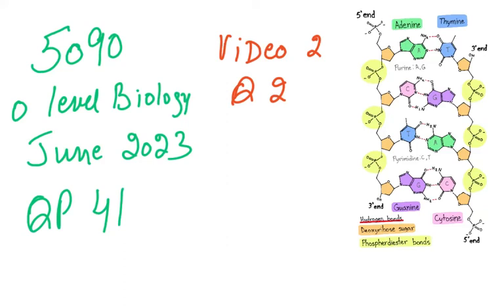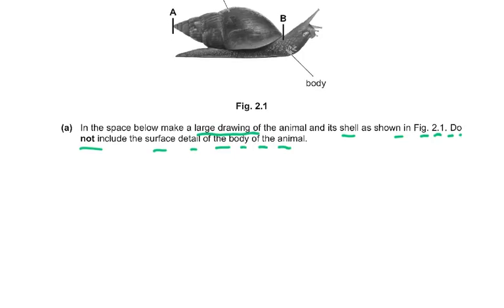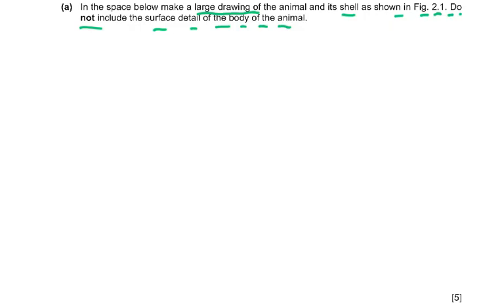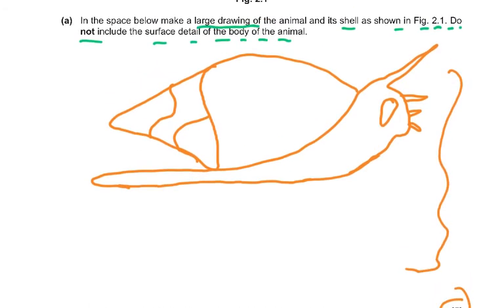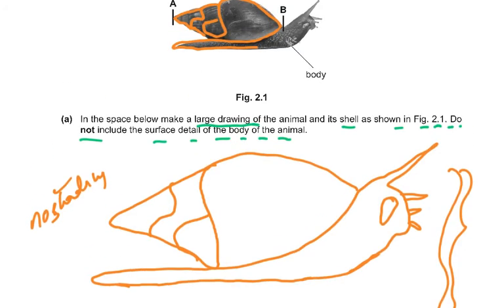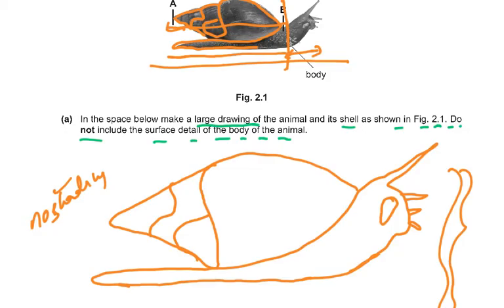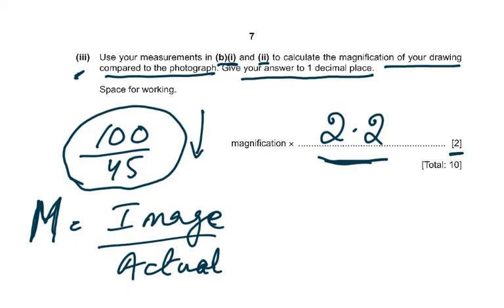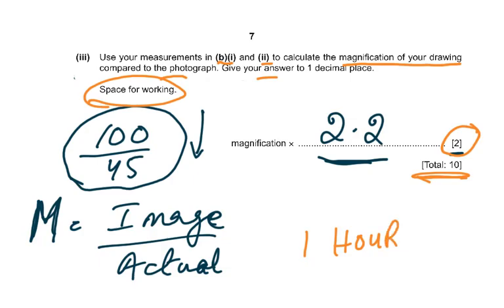5090/41/JUNE23 VIDEO 2 QUESTION 2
PAPER 41
QUESTION 2 EXPLAINED
ALTERNATIVE TO PRACTICAL